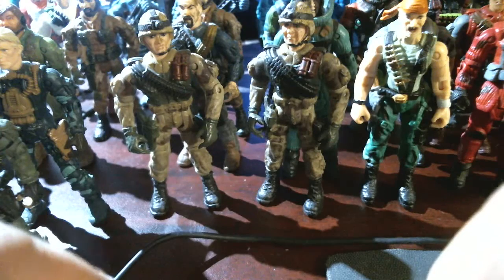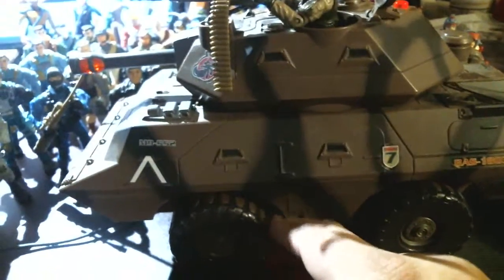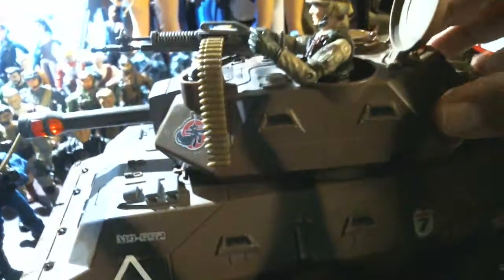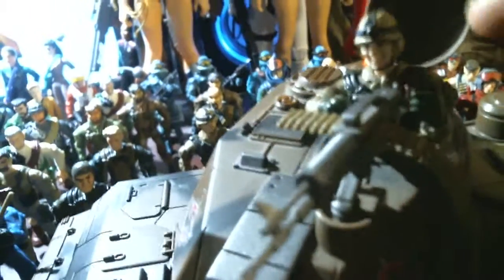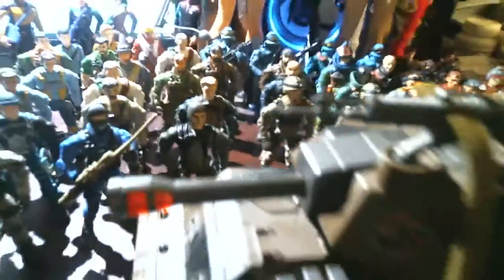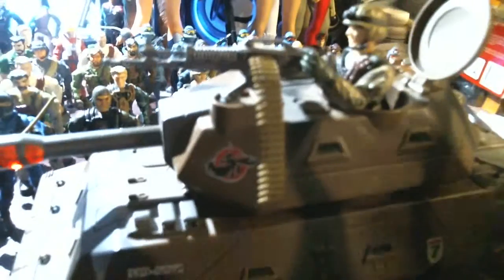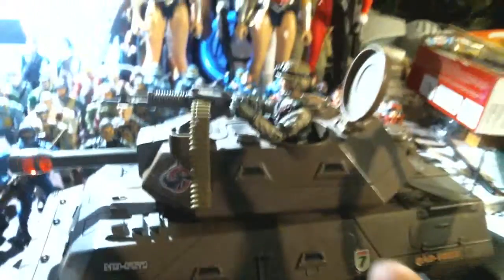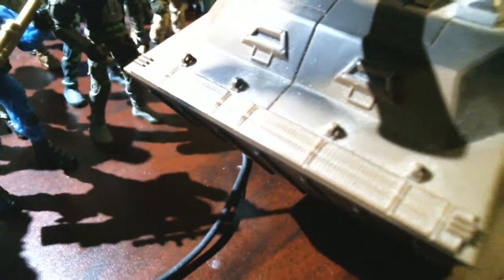Lanard A P C from the CORPS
It's Lanards A.P.C. from the past.  Built very well.  Metal axles, and paint washed tires.  To bad the electronics need work.  Batteries leaked inside.